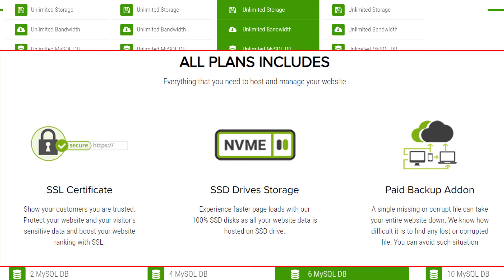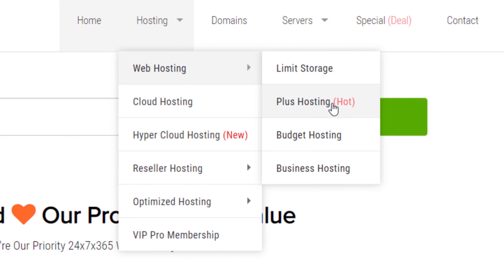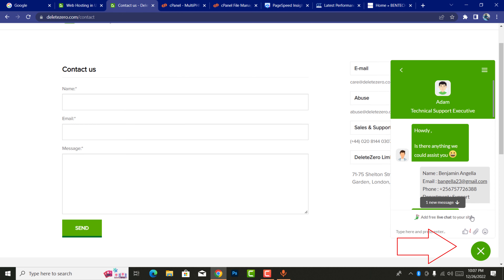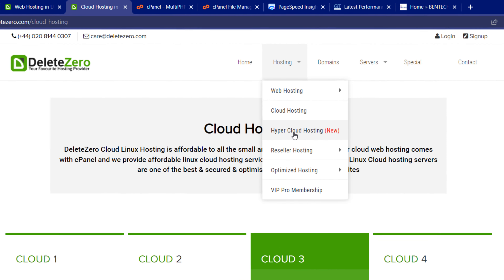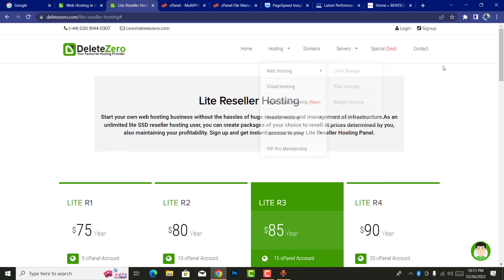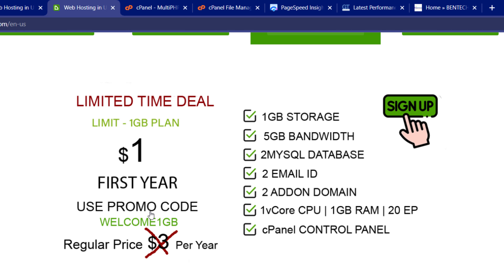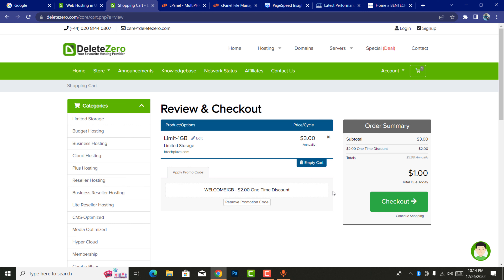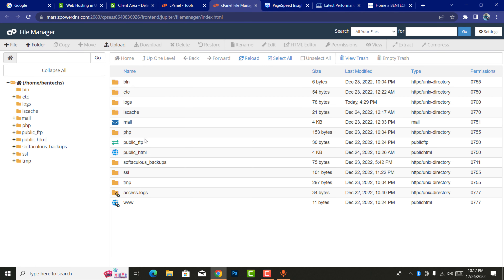best web hosting 2024 reviews cheapest web hosting company $1 a year with cPanel and Free SSL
The best affordable web hosting. Complete guide to choosing the best web hosting company. The best and cheapest hosting for wordpress, php, shared, linux, windows and more!

Do you know where to find the cheapest web hosting? I mean cheap web hosting with cPanel and Free SSL. Honestly I can't believe that there is so much out there! For beginners cheap web hosting plans can be hard to recognize... So we decided to make simplest guide on web hosting for you, so you won't waste time for making mistakes, and you could start working right on your project as fast as possible.

0:00 Introduction
0:28 What is delete zero web hosting

You need a website and that's why you're reading this post. But do you need web hosting services? How much do they cost and what should you look for when making your decision? What are the best web hosting companies?

Cheap web hosting. Website hosting services.In the beginning of my career, I was looking for cheap web hosting 2023 reviews. I was looking for the best host and decided to ask the question: cheap website hosting. It may seem crazy but I went the extra mile to talk to other webmasters who should know more than me. This is how I found web hosts that are not advertised on Google. And this is why I now share my experience with others who are looking for cheap hostings that fit their needs as well.

What is web hosting? What is host? How to find Best Hosting for you website? Best Web Hosting in 2018 - Start your own blog now! There are two types of websites: static and dynamic. Static sites don't change much and usually consist of text, images, and media files. Dynamic sites, which run on a database, have access to more powerful features such as shopping carts and user profiles. When choosing a web host for your website it's important to know the difference and which type you need.

When they are trying to choose the best web hosting company it can be a very frustrating process. There are so many different factors, different services, and the cost is different on every site. In this video we go over the best web hosting companies for penny pinchers, for tech geeks and for noobs.

Cheap web hosting is a phrase associated with cheap money, garbage service and even some cow hosts that clearly don't give a rats ass about their customers. Hopefully its clear that I think low cost hosting means something very different. You see, for me truly the best web host is just one where the owner cares about his customers and knows what he's doing. A good example would be HostGator who offer shared (and dedicated) hosting plans starting at $2.96 per month.